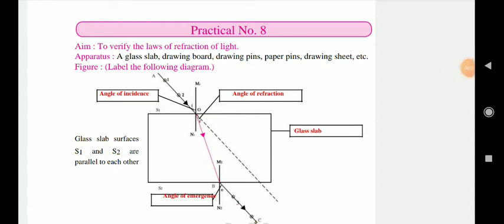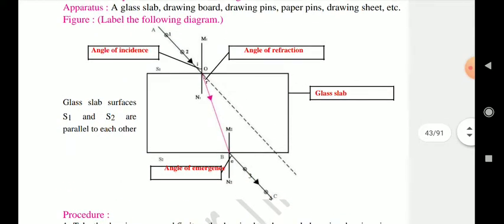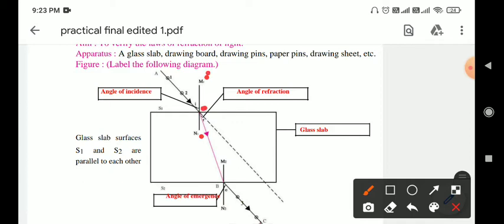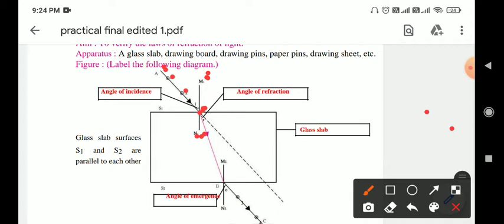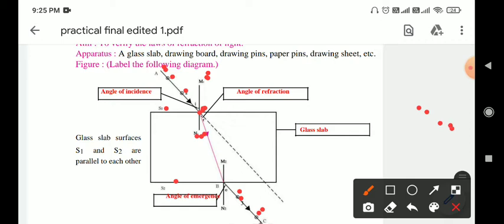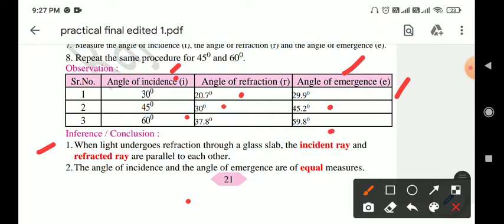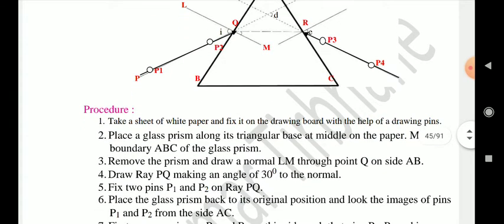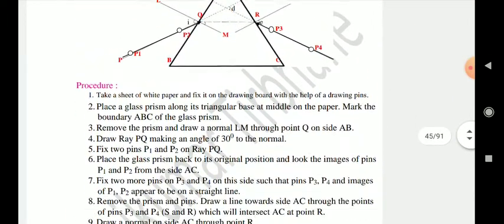How to write SSC practical book, दहावी प्रात्यक्षिक वही कशी लिहावी practical नं 8, 9.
Vdo created by Rajkumar Tirbhane. This vdo made only guideline for students and teachers. It is requested that while performing experiment taking care and write correct observation of the experiment.
Ex. 8.to verify the laws of refraction of light using glass slab
Expt. 9-Study of refraction of light through a glass prism.